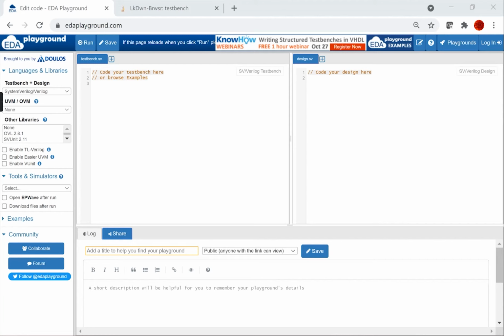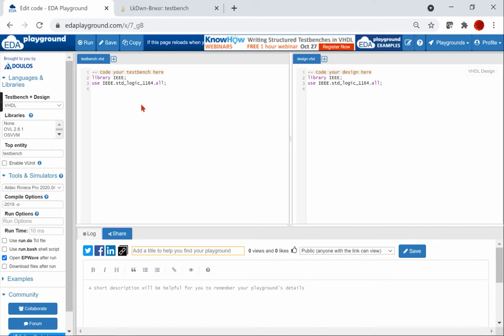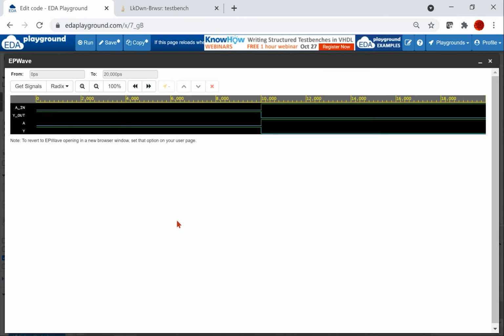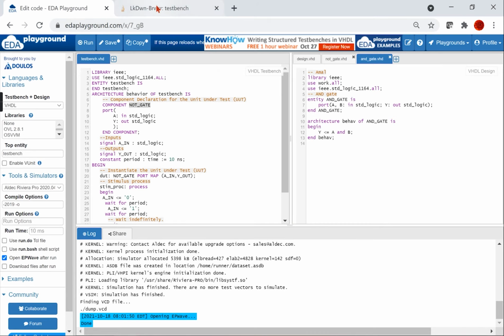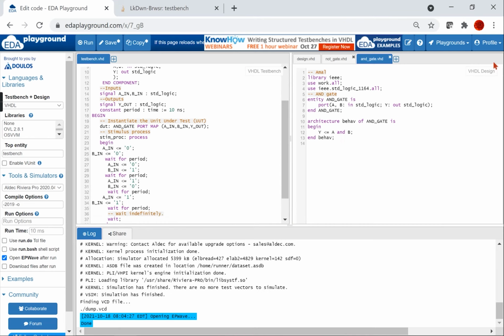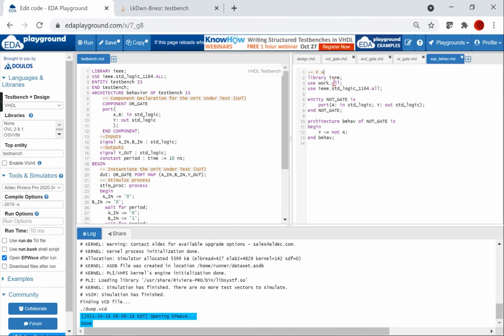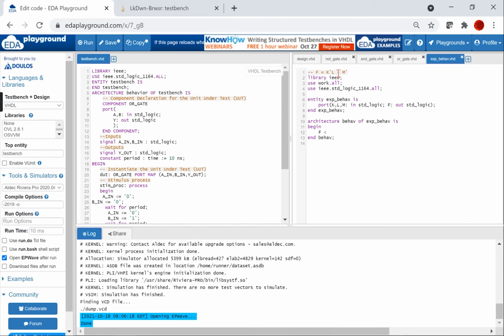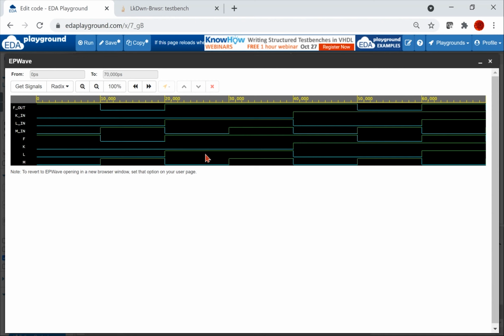Simulating Behavioral VHDL Code in EDAPlayground